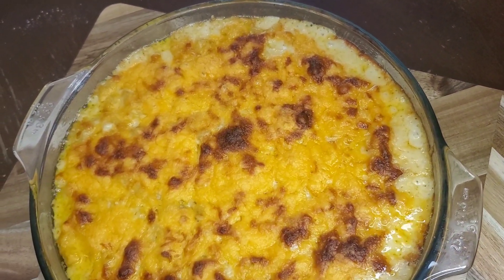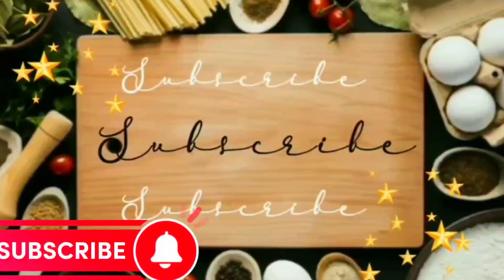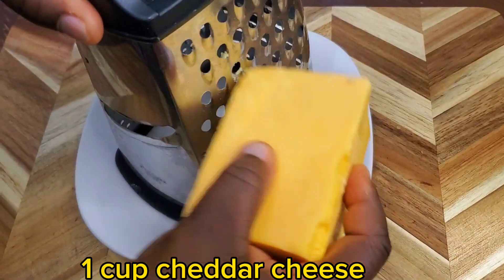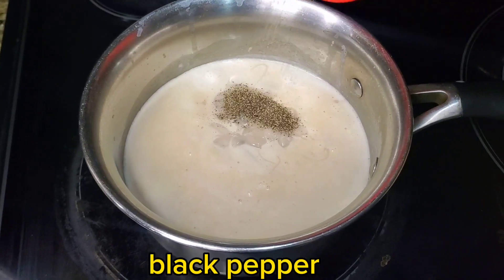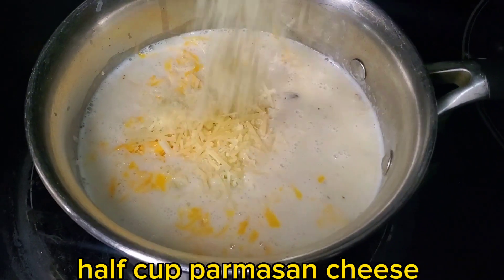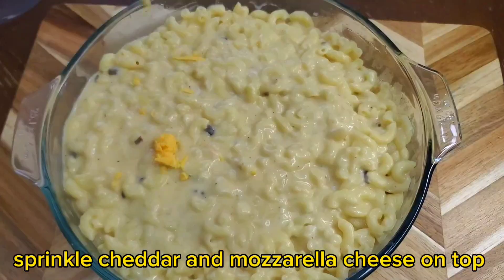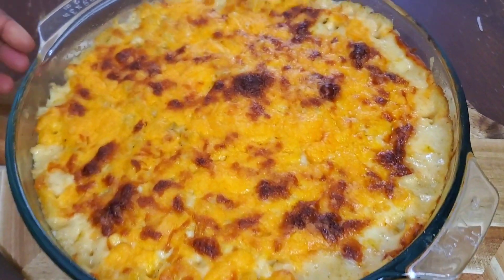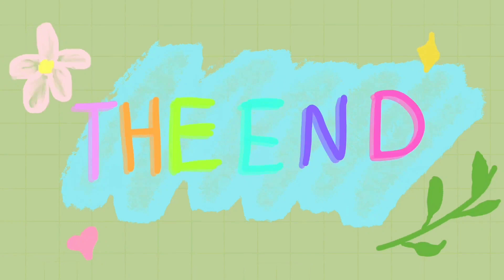Baked Mac and Cheese with 4 simple ingredients!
Mac nd Cheese
ingredients
8oz macaroni
3 cups milk
1 cup cream of mushroom
1 cup cheddar cheese
1 cup mozzarella cheese
1/2 cup pamesan cheese
3 tbsp butter

Toppings
1/2 cup cheddar
1/2 cup mozzarella cheese

Thank you soo much for watching please Suscribe so you can be Chosen for the AIRPODS GIVEAWAY and comment where you are watching from so I can give u a shout out in my next video 🥰